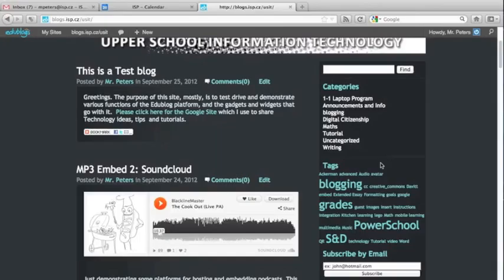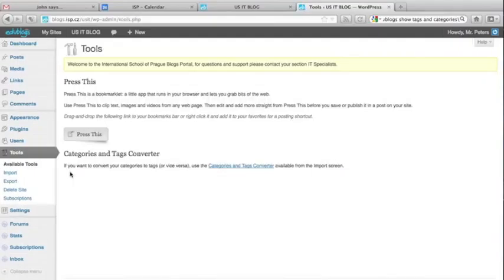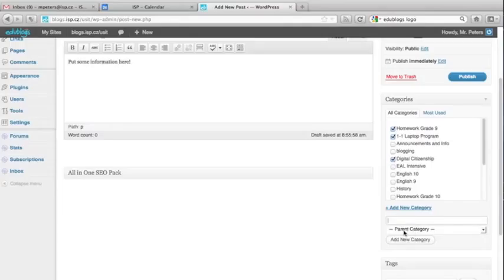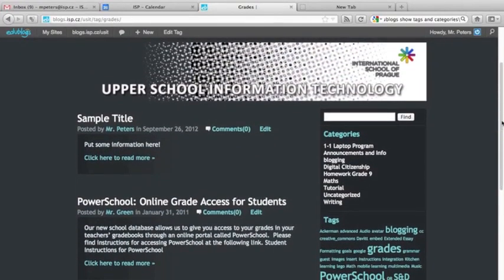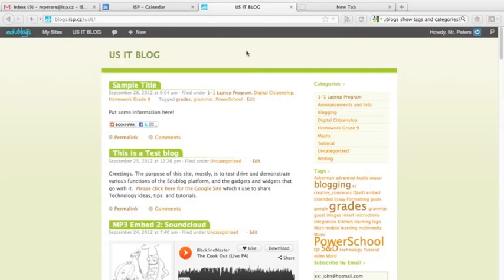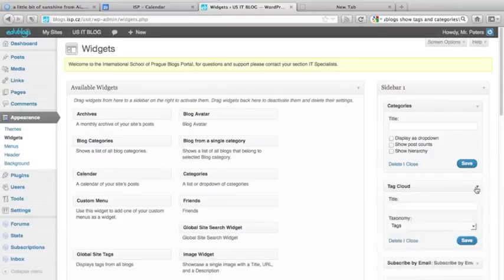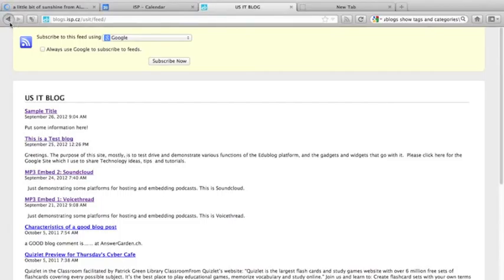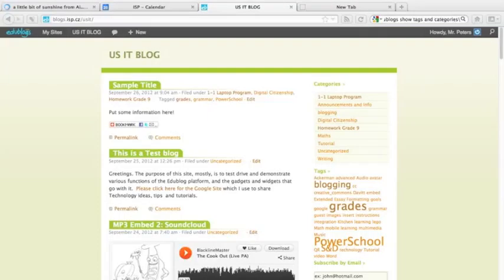Edublogs: Organizing your posts with Tags and Categories